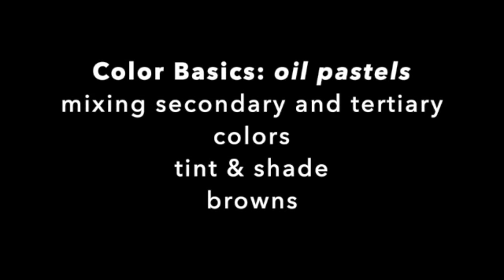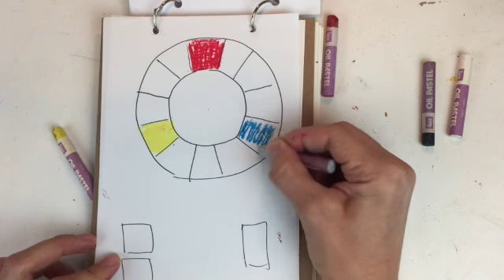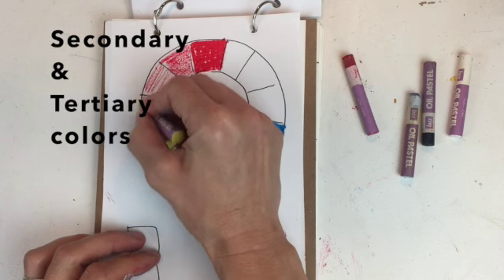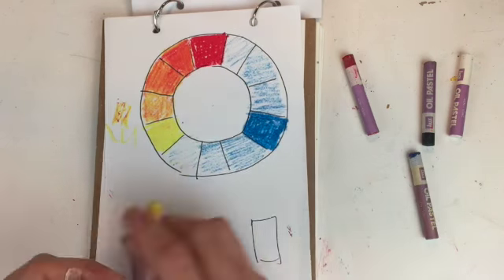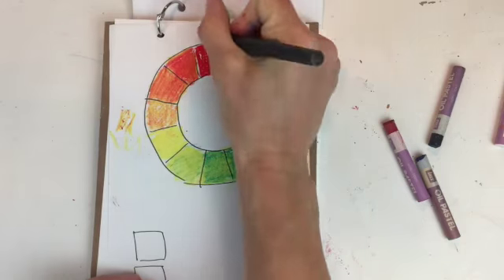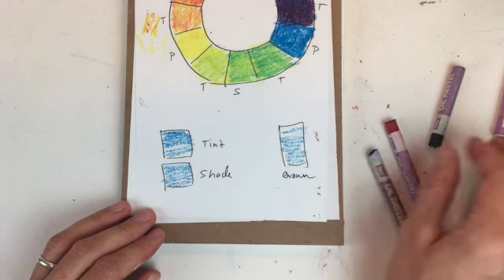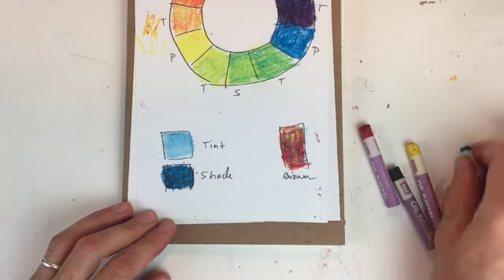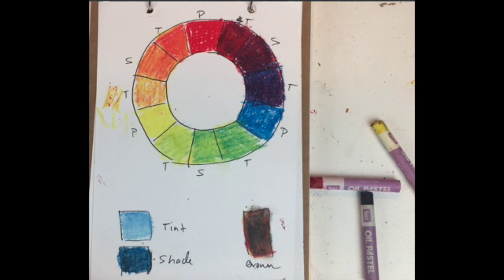Color basics - practice (oil pastels)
mixing secondary and tertiary colors
creating a tint & shade
how to make brown

This is created using a color wheel with 12 segments. I prefer to create it with them touching, but you could just as easily do this with separated shapes (circles, squares, triangles, etc.). Just be sure to arrange them in a circle as shown so you can see the overall transition and relationships.